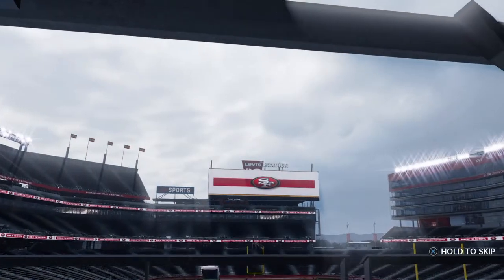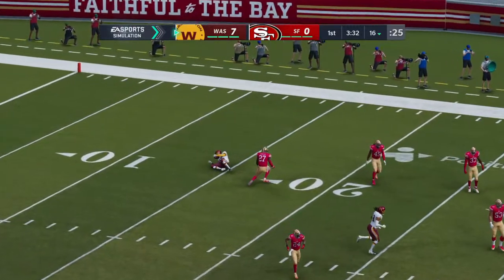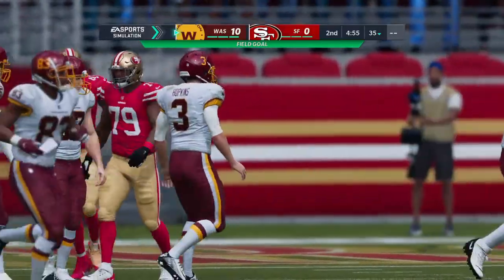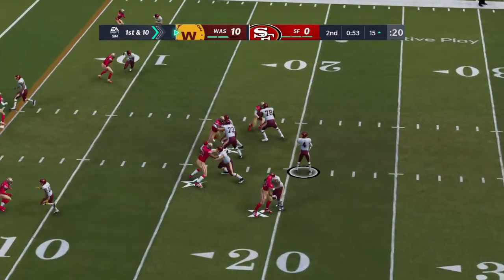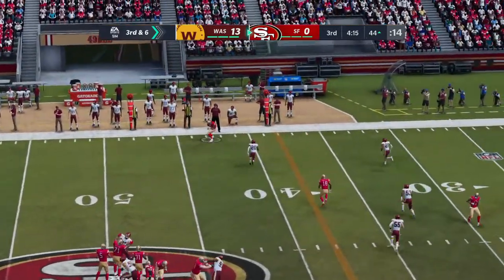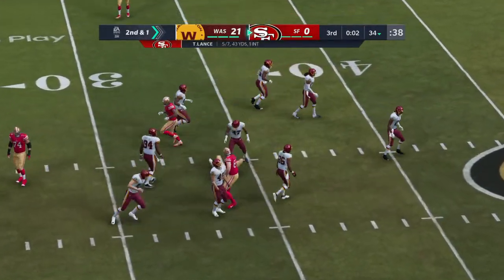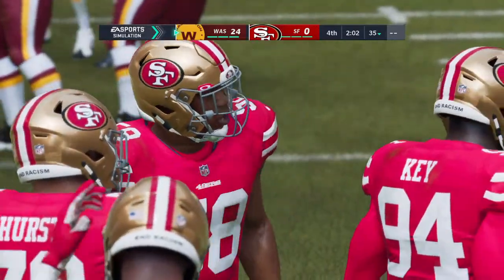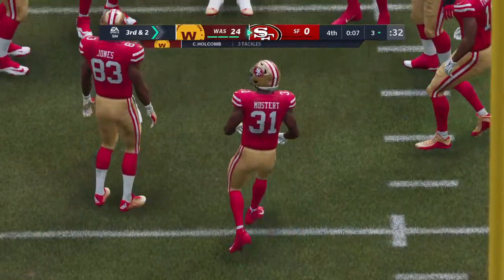WEEK 14 WASHINGTON FOOTBALL TEAM 8-4 @ SAN FRANCISCO 49ERS 6-6 THE NFL MADDEN LEAGUE SEASON 19 2021